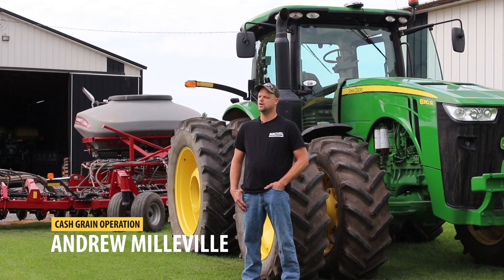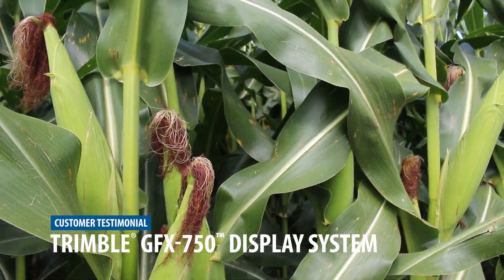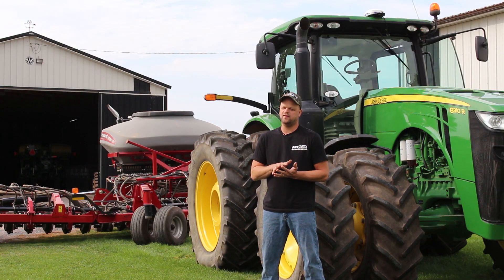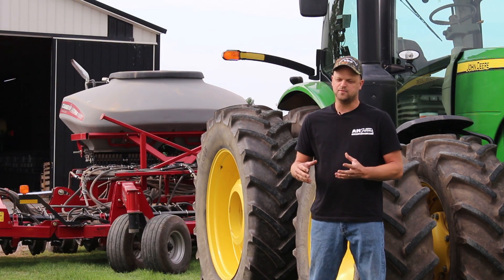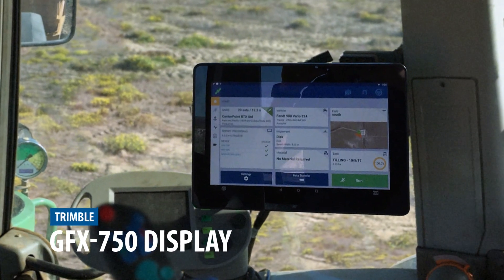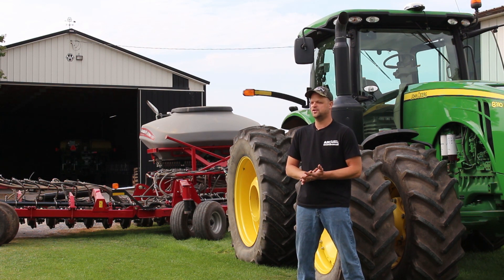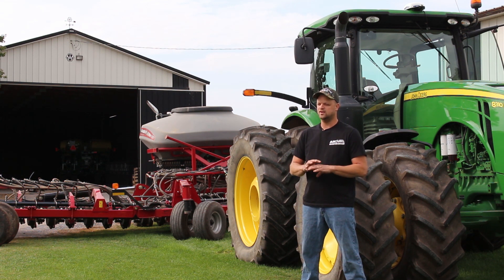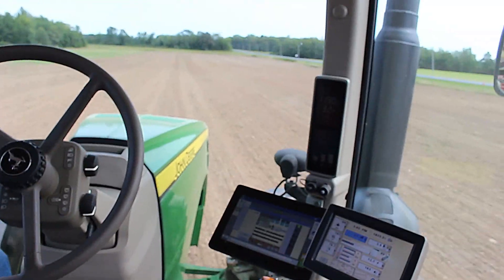Trimble GFX-750 Display System Testimonial - Cash Grain Farmer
Andrew Milleville runs a cash grain operation in western New York. Hear how the Trimble® GFX-750™ display system helps him run his business.

With a simplified installation process, your cab will be less cluttered with this automated guidance system. Add in Bluetooth and Wi-Fi connectivity with the ISOBUS compatibility and you can tackle farming applications from every season across all of your equipment brands.